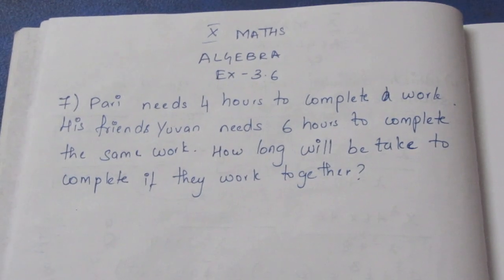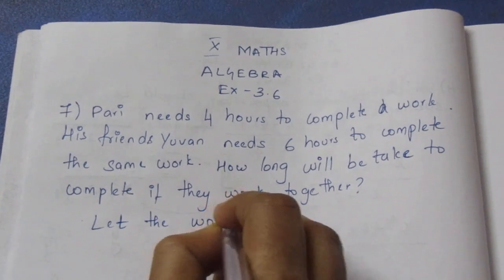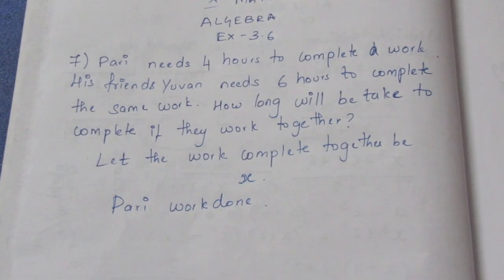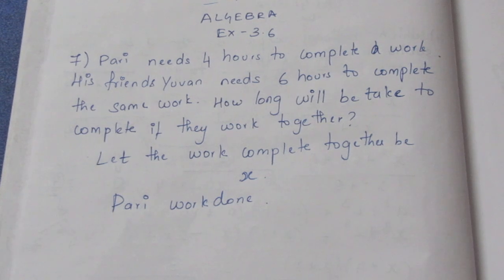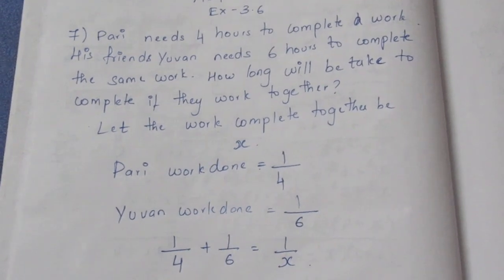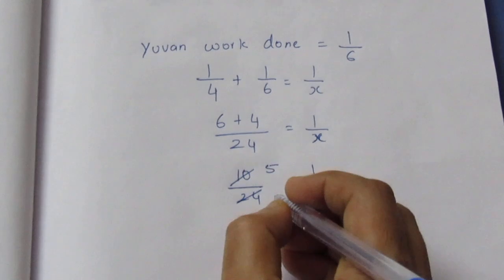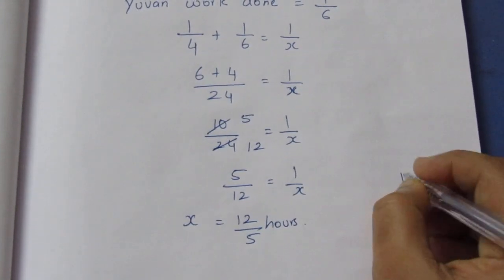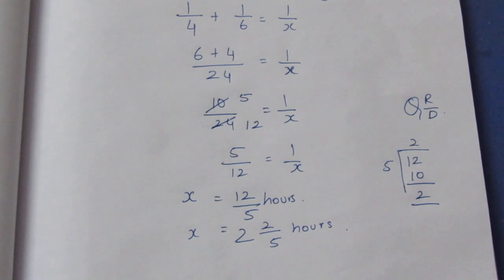TN CLASS 10 MATHS ALGEBRA EX 3.6 SUM 7